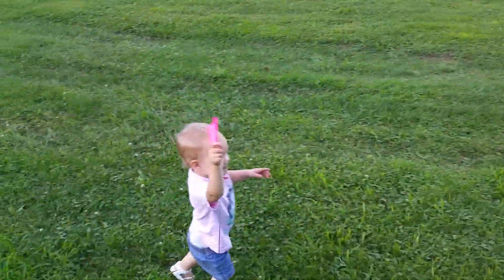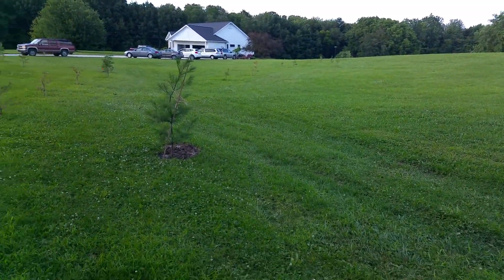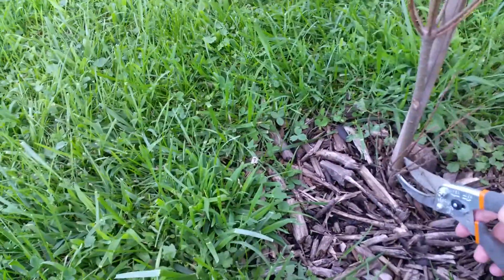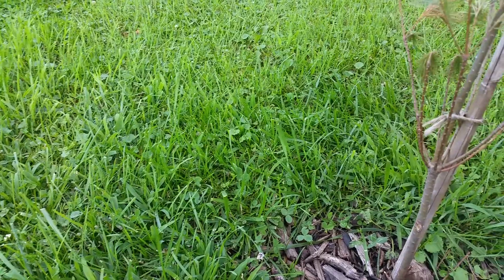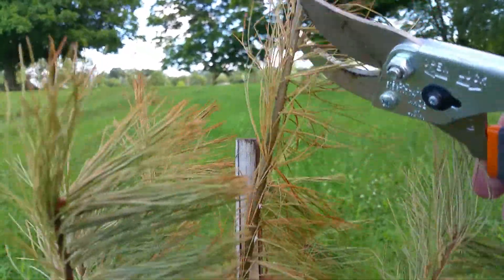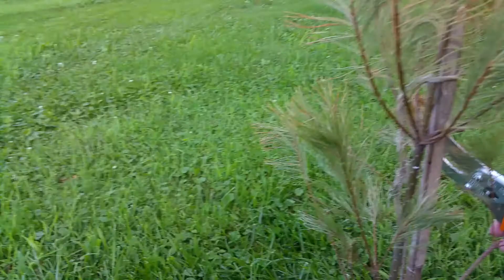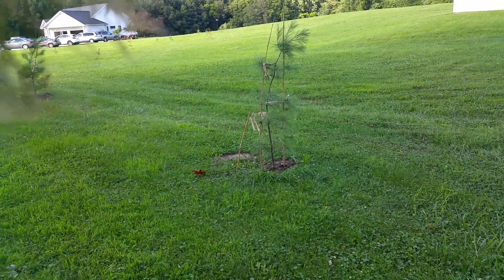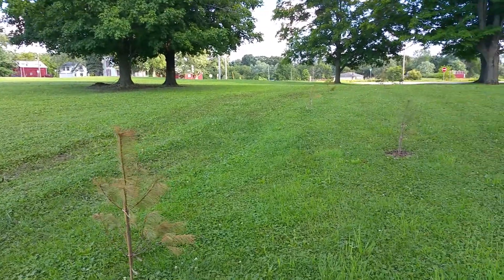2015.07.14 - Getting rid of more bad pine trees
Lydia and I are walking the tree line again to get rid of bad branches and pull dead trees.  It took almost an hour to walk all 100 trees today.  I believe we lost 8 more today that need replaced.